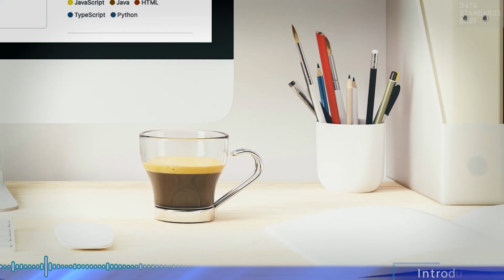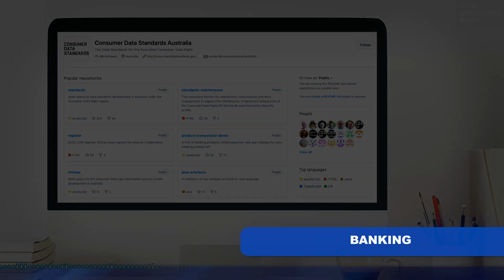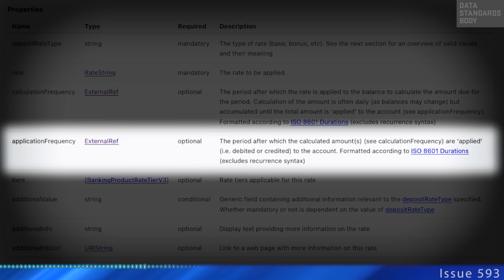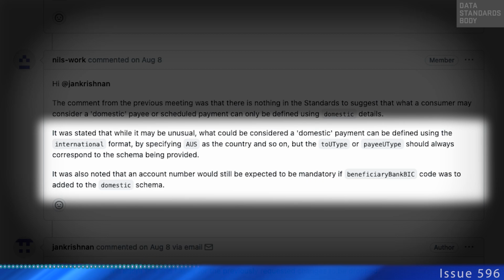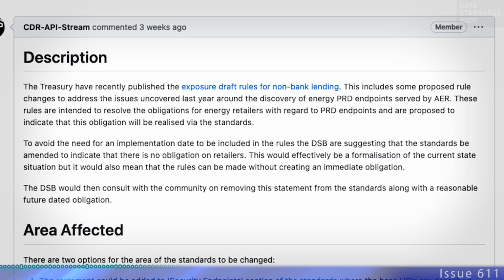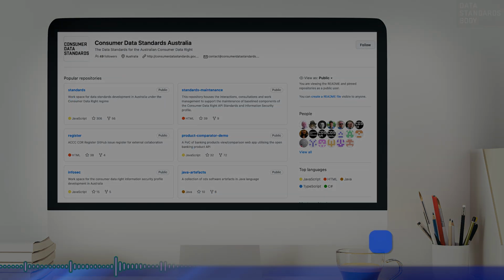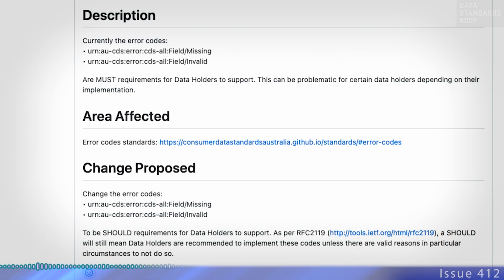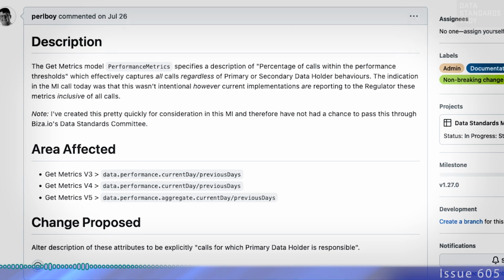[76] Maintenance Iteration 16 - with Jarryd Judd (28/09/2023)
In this video, Jarryd Judd - DSB’s Knowledge and Engagement Manager - takes us through changes and inclusions in Maintenance Iteration 16 of the Consumer Data Standards.

00:00 - Opening titles
00:11 - Introduction

[Register]

01:09 - Issue 480

[Banking]

01:45 - Issue 229
02:14 - Issue 593
03:06 - Issue 595
03:33 - Issue 596

[Energy]

04:42 - Issue 611

[Common]

06:21 - Issue 376

[Schema]

06:44 - Issue 469

[Errors]

07:42 - Issue 412

[NFRS]

08:37 - Issue 605

[Errata]

09:22 - Issue 599

09:42 - Conclusion

For those keen to engage with us you can check out our